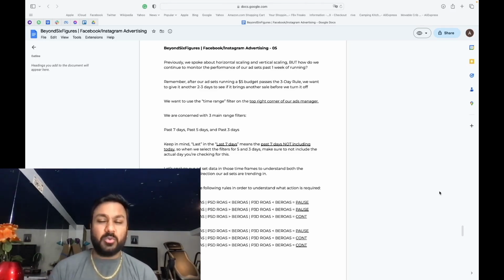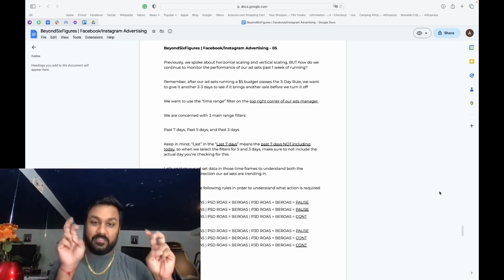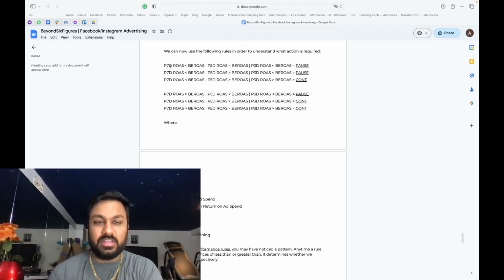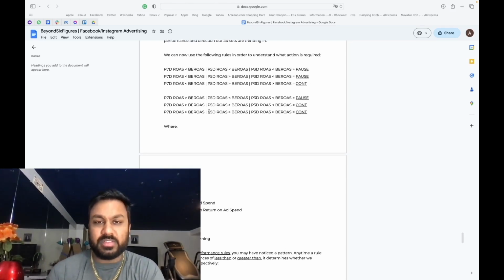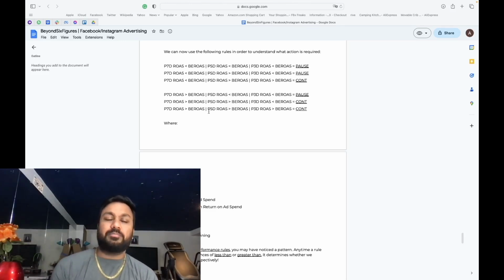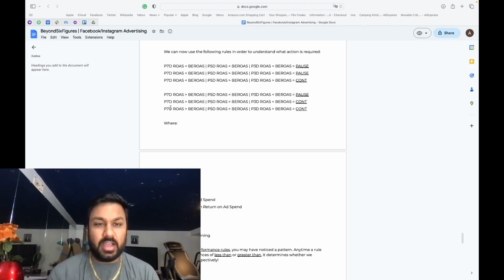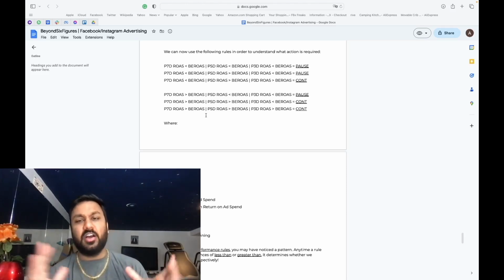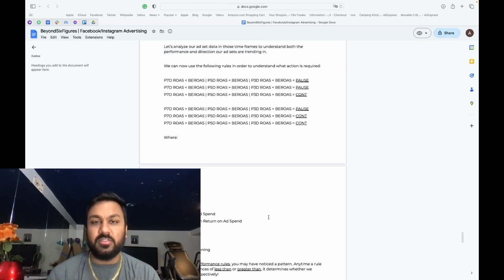Facebook & Instagram Advertising Masterclass Part 5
Facebook & Instagram Advertising Masterclass Part 5. Excited to share the first part of our Multi-Part Series on Facebook and Instagram Advertising!. - Enjoy! Add me on Instagram: @justinwoll